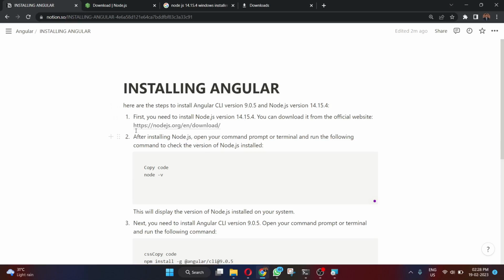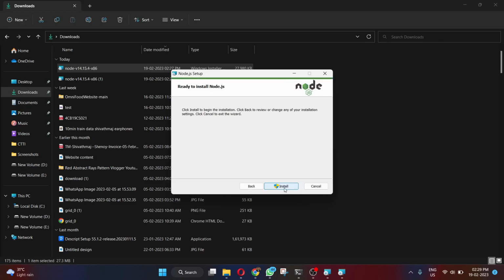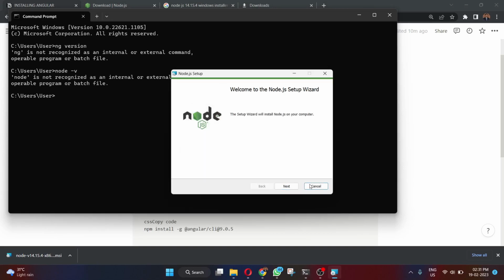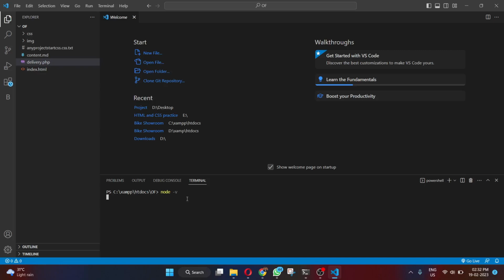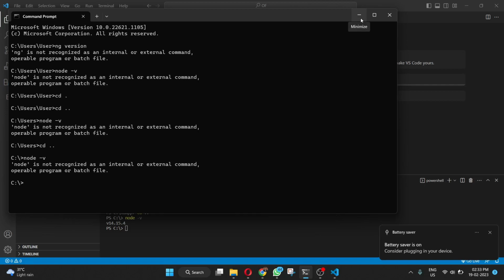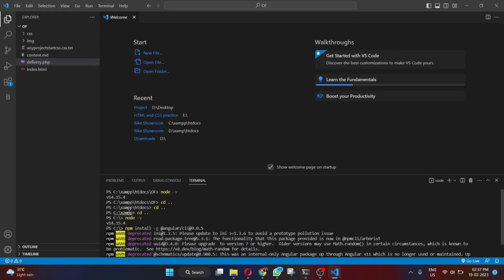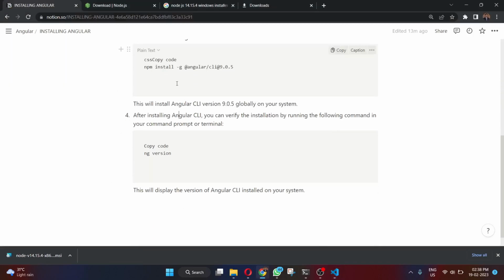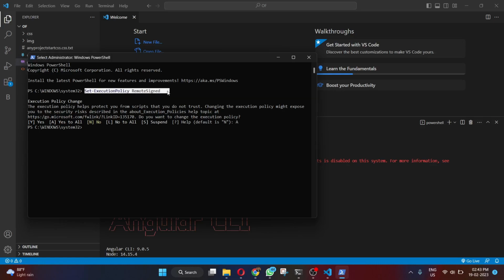How to Install Angular CLI 9.0.5 and Node.js 14.15.4: Step-by-Step Tutorial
In this video, you will learn step-by-step how to install Angular CLI version 9.0.5 and Node.js version 14.15.4. These are important tools for developing Angular applications. The video will guide you through the installation process on a Windows operating system, and show you how to verify that both Angular CLI and Node.js are installed correctly. By the end of the tutorial, you'll be ready to start building your own Angular applications.